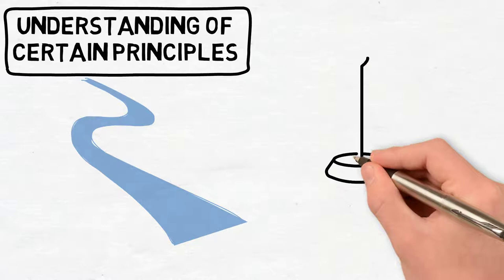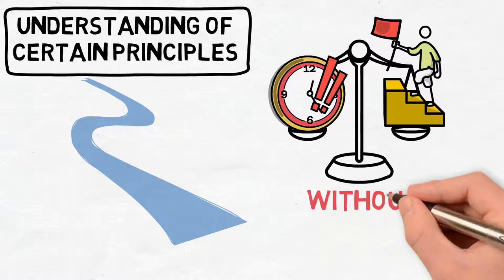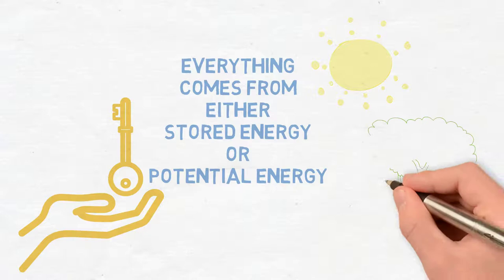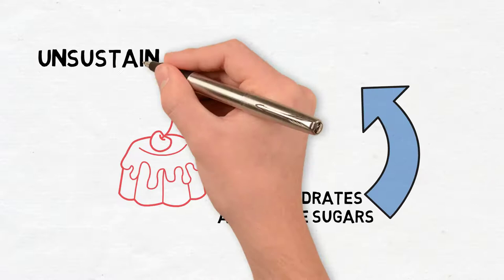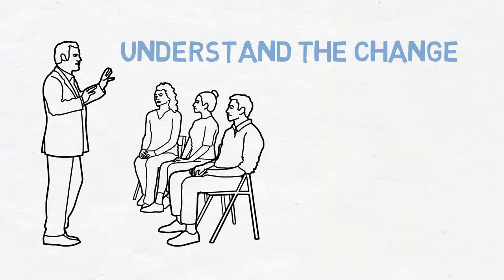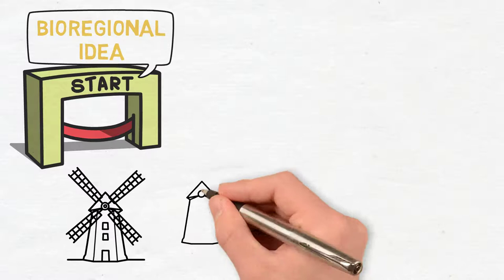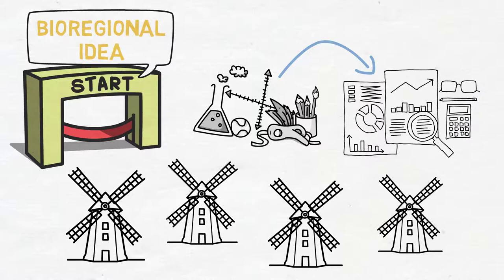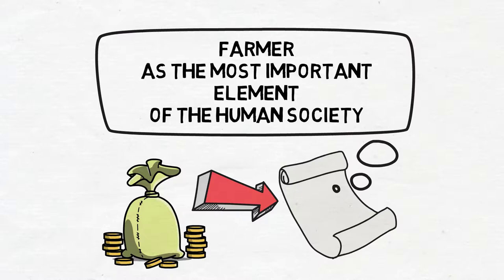Matteo Mazzola - Potential and opportunities of regenerative agriculture in Italy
The regenerative farmer Matteo Mazzola, after many years of working with leading regen farmers from around the world, has set up a beautiful farm, Iside Farm, with his partner Paola Archetti, in Sulzano, on the Iseo Lake.. Next to developing their farm, he is creating his vision for how regenerative agriculture in Italy could and should evolve into a system where city and countryside meet and ecology and landscapes lead the way.

Discover the full interview with Matteo Mazzola hosted by Koen van Seijen for Investing in Regenerative Agriculture and Food